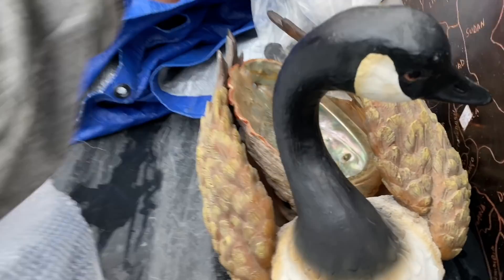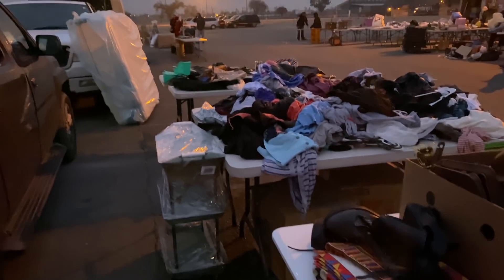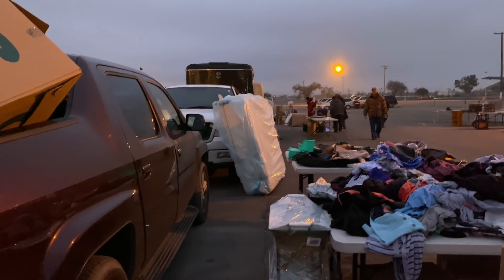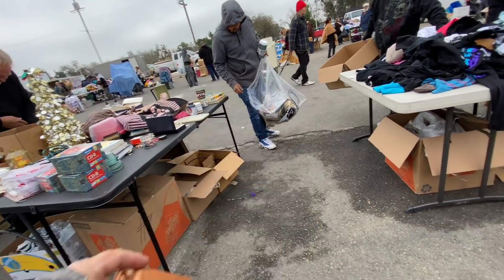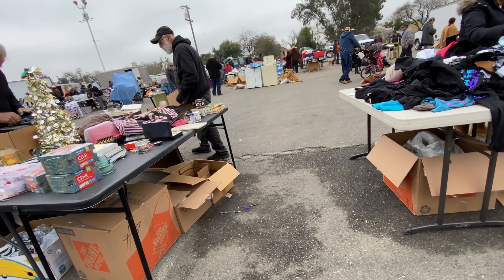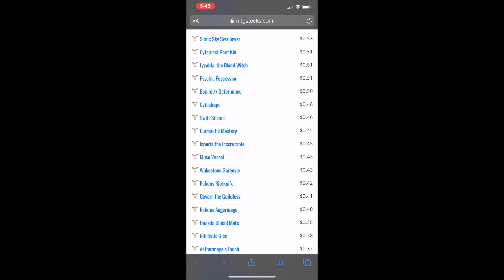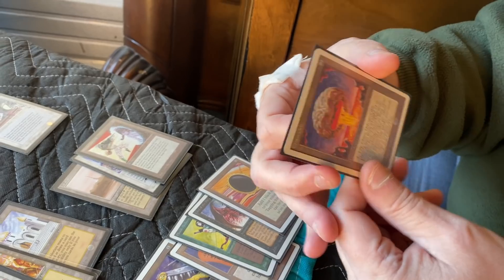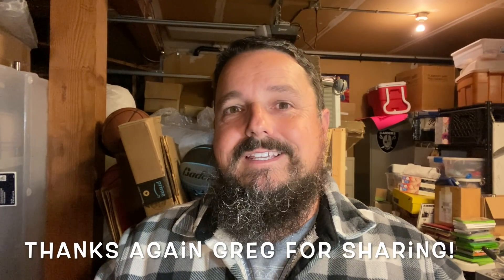HUMAN SKULL FOUND in storage locker! We find crazy stuff in units bought at Storage Wars auctions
We're finally done digging through the boxes we bought at the pallet auction, and now it's time to sell off the last bit of inventory at the flea market. But as it sometimes happens, our craziest find recently occurs at the flea market. A human skull!

Where did it come from? What kind of market is this? Come along with us for another storage locker adventure, and get a taste of what makes us Locker Nuts.

Also check out these YouTube channels for our friends (they all often appear in Locker Nuts videos):

Want to send us some love?
Locker Nuts
12935 Alcosta Blvd. #3761

***Please don't message me through the eBay store. Thanks!